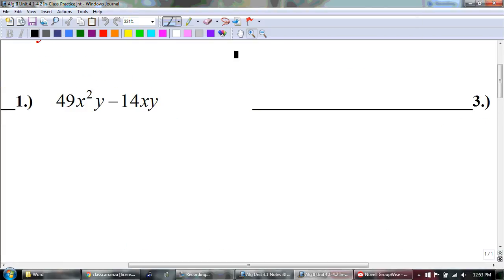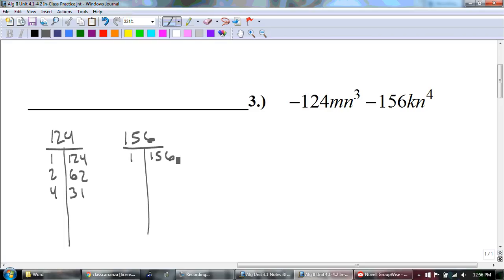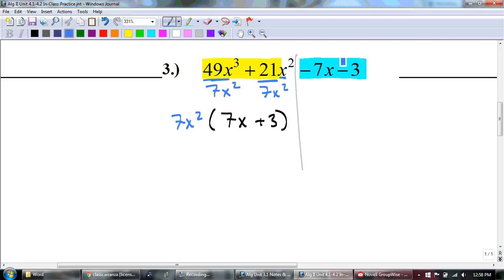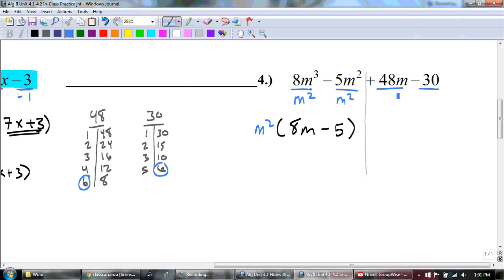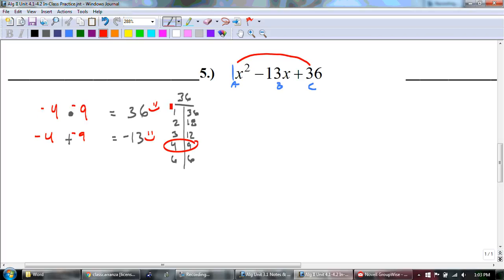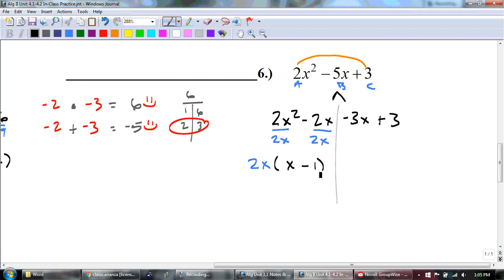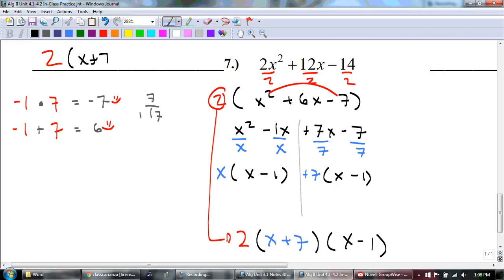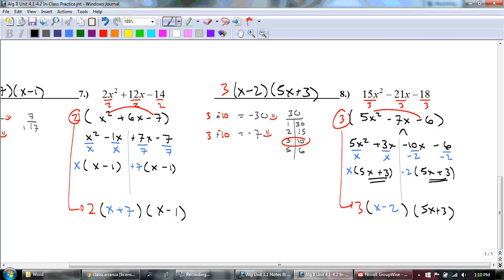AT Algebra II Unit 4.1-4.2 In Class Practice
ATHS Algebra II Unit 4.1-4.2 In Class Practice
Factor each polynomial completely